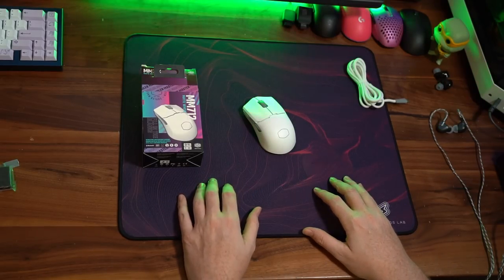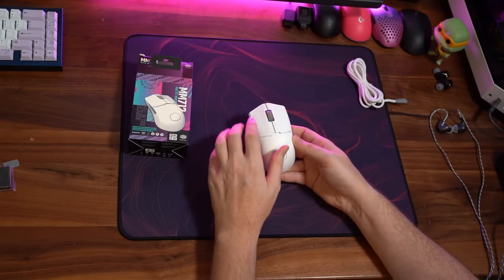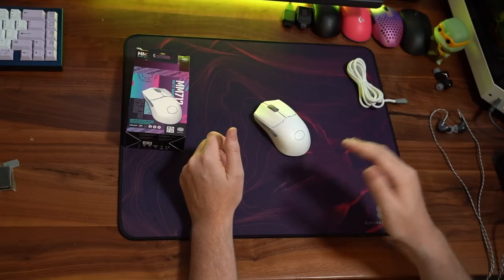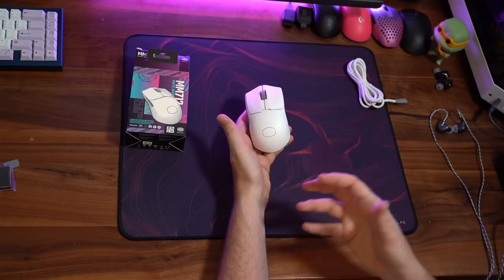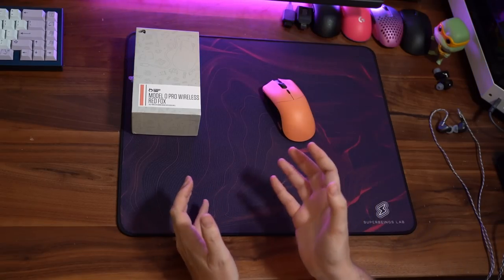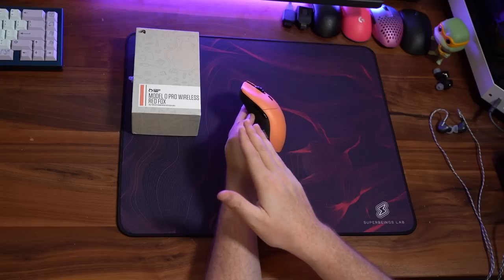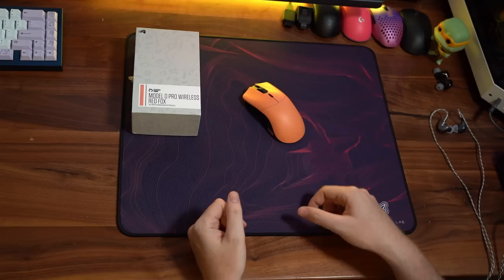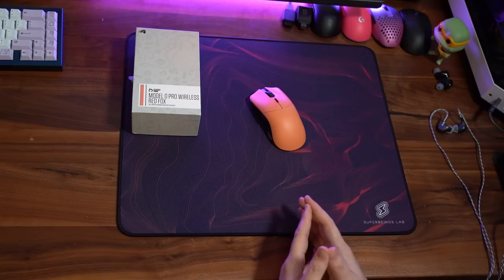NEW MICE - Vancer Castor & Pollux - CoolerMaster MM712 - Glorious Model O Pro Forge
Giving my initial impressions on four new mice I recently received. Any questions, hit me up in the comments.

Purchase MM712

Link to purchase my gaming gear:
✅ Wallhack Headphone Tier List:
✅ Wallhack IEM Tier List:
(1) Dunu Vulkan
(2) Raptgo Hook X
(6) Dunu Falcon Pro
(7) Moondrop Blessing 2

*BUDGET OPTION* Truthear x Crin Zero
*BUDGET OPTION* - QKZ x HBB

2Pin Cable
✅Affordable amp/dac:
✅Monitors:
Asus XG27AQM
Asus PG259QN (main)
✅ Top Mice Picks:
Viper V2 Pro
Fantech Aria
Pulsar X2
✅ Budget Gaming Keyboard Pick:
✅Mousepad Picks (code fresh works at most)
Artisan Raiden Mid/Xsoft (MAIN)
Lethal Gaming Gear Saturn Pro
Padsmith First War & Padsmith TOD
TJ Exclusives Cerapad/Cerapad Kin
✅Computer Components
Case: Hyte Y60
CPU: 12900k
RAM: Corsair Dominator DDR5
GPU: Evga FTW3 3080 TI
Fans: Lian Li AL120
AIO: Kraken z73

Timecodes
0:00 - Intro
0:34 - Cooler Master MM712
3:57 - Glorious Model O Pro Forge
7:11 - Vancer Castor / Pollux
10:32 - Outro